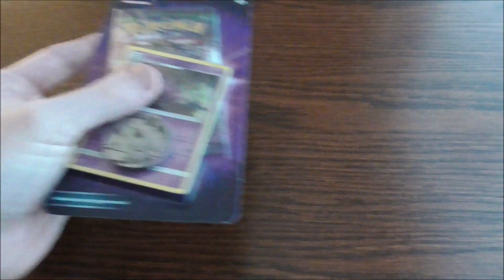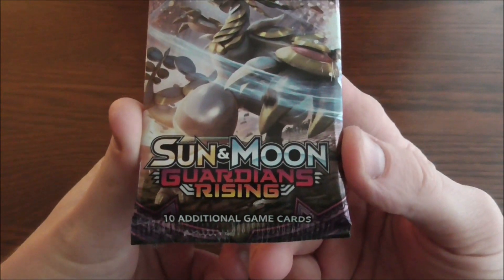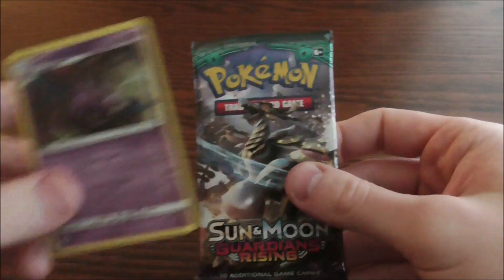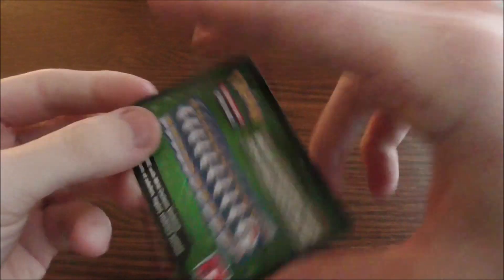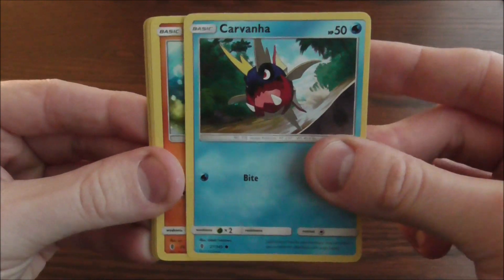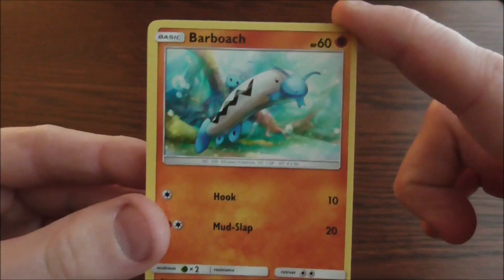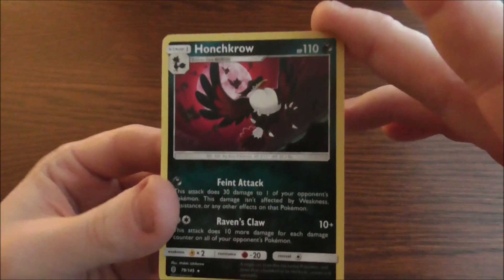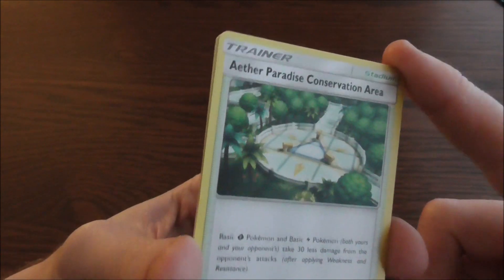Pokémon "TCG" : Blister Pack (Crobat Edition) (ASMR)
Welcome everyone.

Back to some trading cards once again!

In this video we look into a Pokémon I have always had an appreciation for guaranteed inside, a shiny little coin and a Pokémon Sun & Moon - Guardians Rising Booster Pack!

A brief but hopefully relaxing video to help you out in relaxing or anything else you choose to do.

Thanks very much for stopping by and I will see you all again soon my friends.

Thank you very much for watching.

WHAT IS ASMR?
ASMR stands for Autonomous Sensory Meridian Response and it refers to a phenomenon which is very difficult to explain to those that do not experience it. It is usually experienced through a relaxing tingling in the scalp and the back of the neck and can extend into the rest of the body.